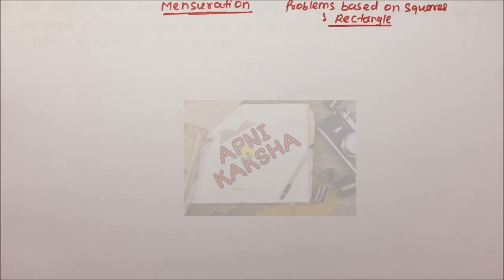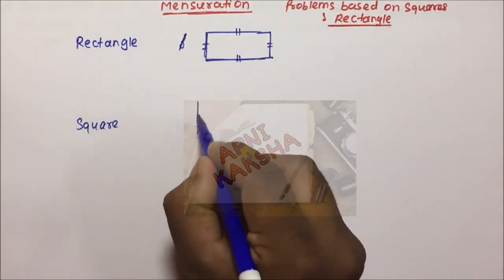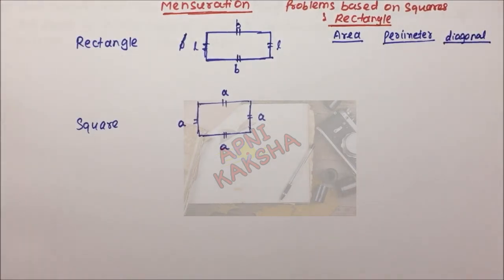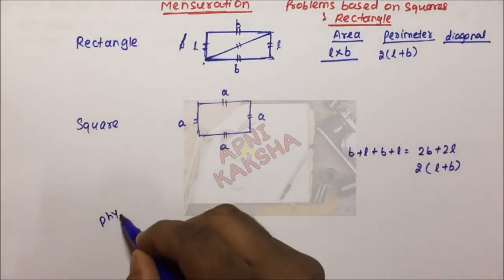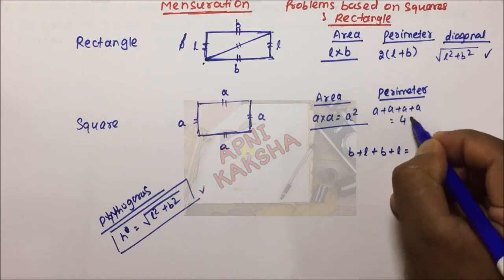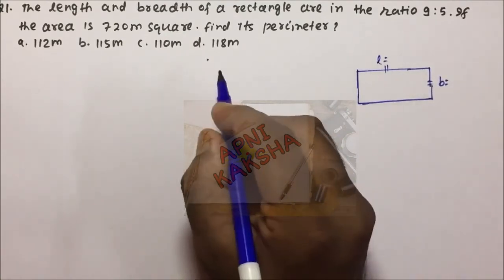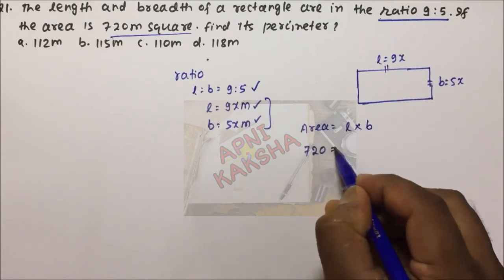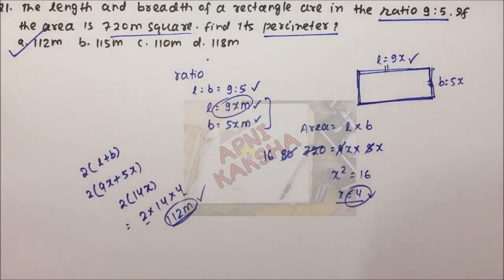Mensuration | SSC|rrb |ibps | class 1